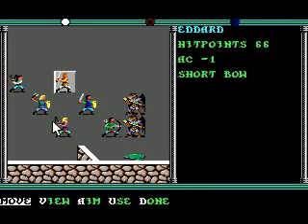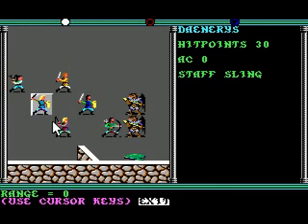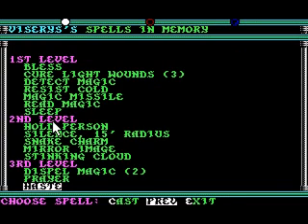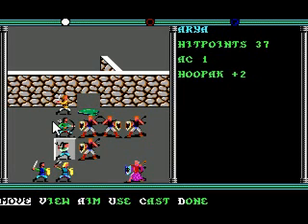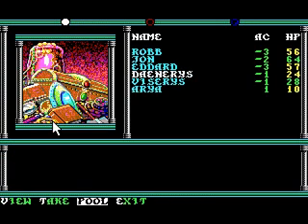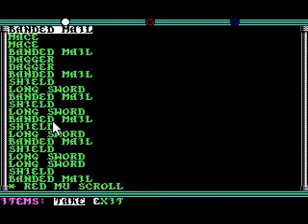Let's Play Champions of Krynn 25 - Stuck on (the) Stupid (4th Floor)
Game published 1990 by SSI (Wizardworks CD-ROM published 1994); played under DOSBox 0.74; recorded with Bandicam (paid version); converted to FLV with Any Video Converter 3.3.5.
Not a whole lot of upward movement within Gargath Keep this episode - just interrupting an attempted test conversion of good dragon eggs on the other side of the 4th floor from last episode's crooked dice game.